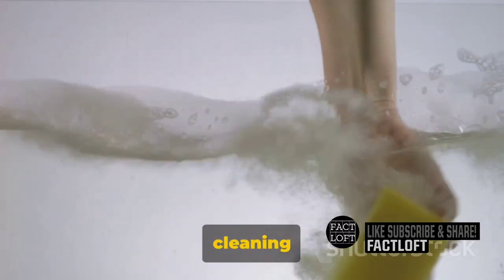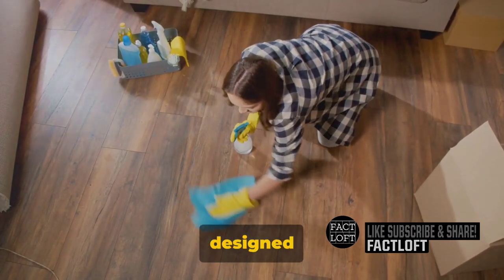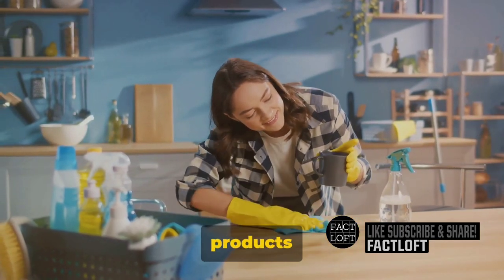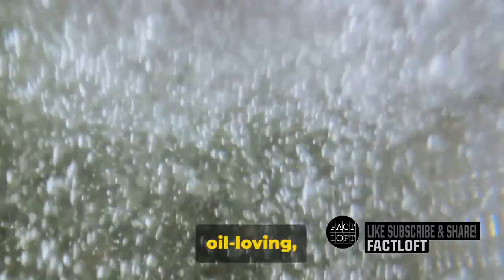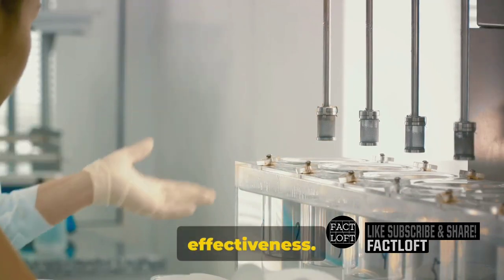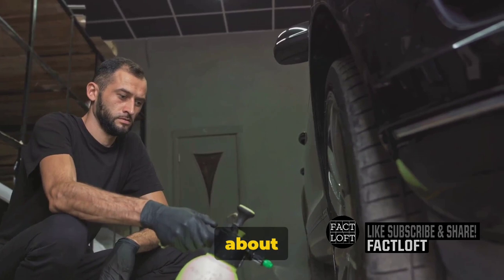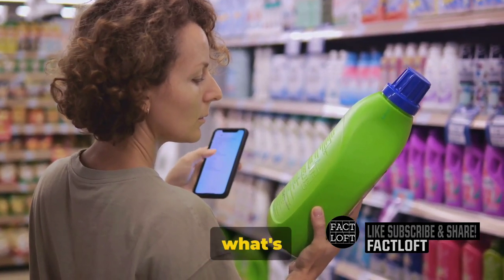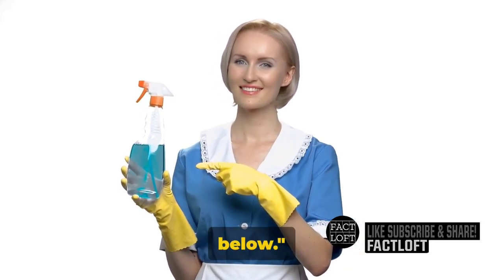Sparkling Science: The Chemistry Behind Household Cleaning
Welcome to "Sparkling Science: The Chemistry Behind Household Cleaning," where we uncover the fascinating science behind keeping our homes clean and pristine. Join us on a journey into the molecular world as we explore the chemical reactions and principles that power common household cleaning products. From the magic of soap molecules to the wonders of pH balance, this video delves into the secrets behind effective cleaning and disinfection. Discover how chemistry transforms everyday messes into sparkling surfaces and learn tips for eco-friendly cleaning solutions. Get ready to revolutionize your cleaning routine with science! 🧪✨

50 Trending Searches for SEO:

Chemistry of household cleaning products
How do detergents work to clean?
Chemical reactions in stain removal
pH balance in household cleaners
Role of surfactants in cleaning agents
Eco-friendly cleaning solutions chemistry
Bleach and its disinfectant properties
Enzymes in laundry detergent chemistry
Science behind grease-cutting cleaners
Molecular structure of soap molecules
Chemistry of removing stubborn stains
DIY cleaning solutions and their chemistry
Role of acids and bases in cleaning
Chemical composition of window cleaners
Chemistry of odor removal products
Surfactant chemistry and micelle formation
Chemical mechanisms of disinfection
pH indicators in household cleaners
Chemistry of carpet and upholstery cleaners
Antibacterial properties of cleaning agents
Chemical reactions in toilet bowl cleaners
Chemistry of glass and mirror cleaners
Science behind multi-surface cleaners
Chemical principles of degreasers
Environmental impact of cleaning chemicals
Chemistry of rust and lime scale removers
Role of chelating agents in cleaning
Chemical safety considerations in cleaning products
Chemistry of fabric softeners and conditioners
Science of mold and mildew removal
Chemistry of air fresheners and deodorizers
Chemical reactions in drain cleaners
Ingredients in natural cleaning products
Chemistry of dishwasher detergents
Science behind cleaning sponges and cloths
Chemical properties of oven cleaners
Chemistry of floor and surface disinfectants
pH balance in kitchen cleaning products
Chemical mechanisms of spot removers
Science of stain-resistant treatments
Chemistry of wood and furniture polishes
Chemical composition of stainless steel cleaners
Role of solvents in cleaning chemistry
Chemistry of tile and grout cleaners
Science behind laundry pre-treaters
Chemical reactions in drain uncloggers
Ingredients in green cleaning products
Chemistry of toilet paper and tissue
Science of toilet bowl freshness products
Chemical mechanisms of laundry boosters

OUTLINE:

00:00:00 The Unexpected Truth About Cleaning Products
00:00:56 The Science Behind the Sparkle
00:01:55 The Impact of Cleaning Chemistry